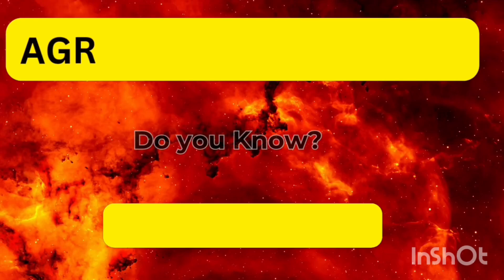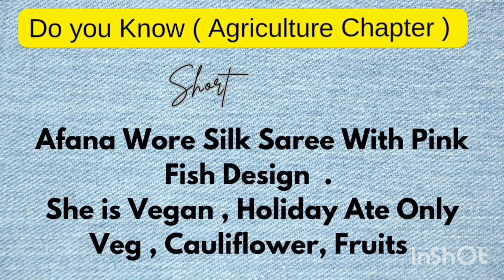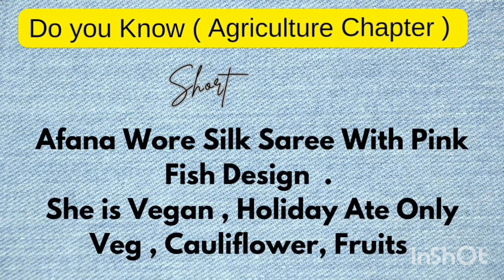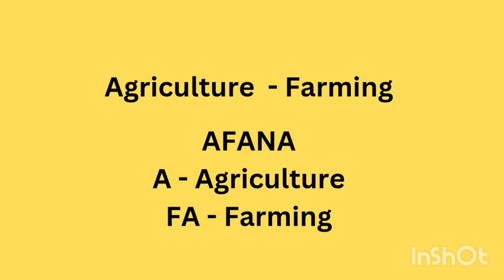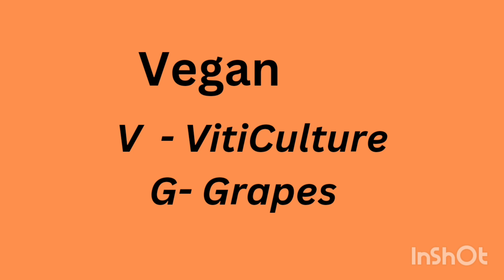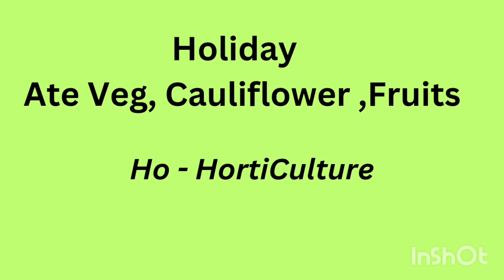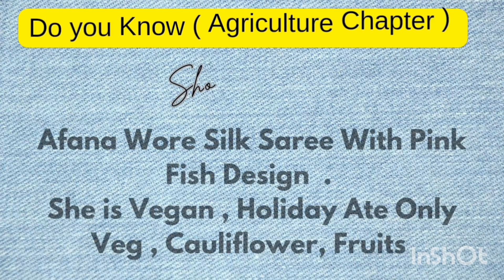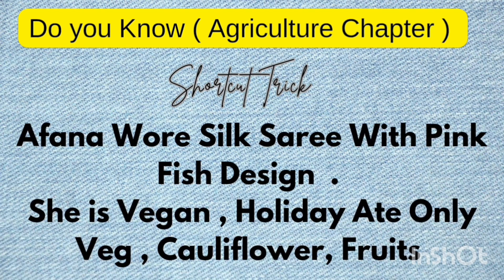Agriculture Class 10 Geography CBSE | Trick to remember names of shifting cultivation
Agriculture Class 10 Geography, CBSE CLASS 10th Ncert , agriculture class 10 geography, agriculture chapter shortcut tricks, Do you know ?
0:00 Introduction
0:25 Agriculture
1:26 Sericulture
1:40 Pisciculture
2:01 Viticulture
2:17 Horticulture
2:39 Revision
2:56 Conclusion

Class 10 Social Studies Term 1 Exam - Mnemonics trick to remember Slash and Burn Agriculture. ( part 2 ) 👇

Cropping pattern / Cropping season

Classification of soil , Soil Erosion and Conservation Shortcuts

Term 2

Social Science Projects ( Portfolio )

Some of you may think these tricks are funny. but it's very useful to remember the key points during board exam time. because you need to remember so many concepts that time it will help you for sure.